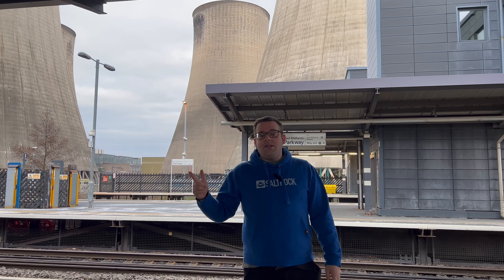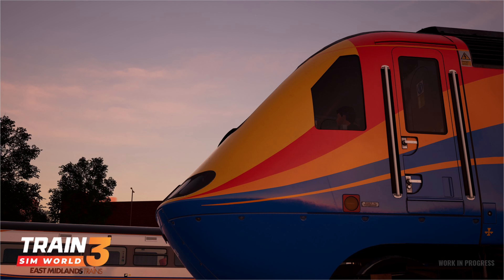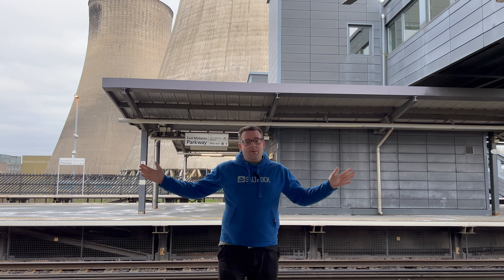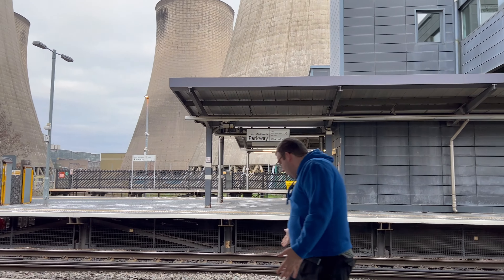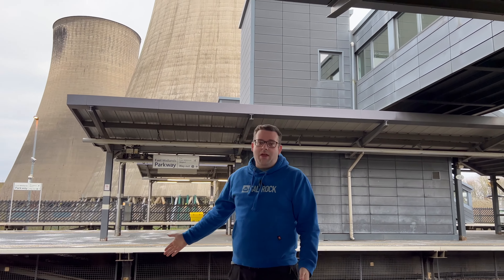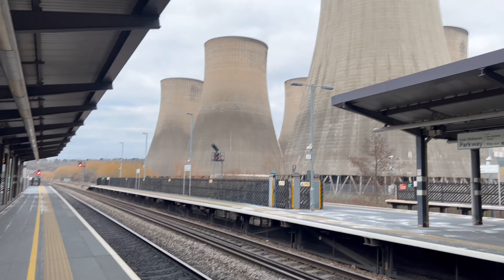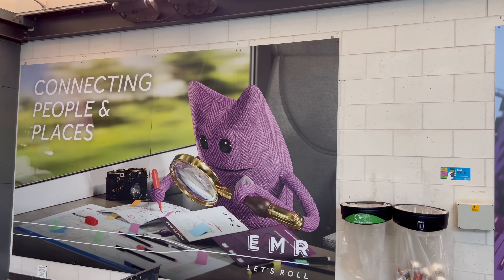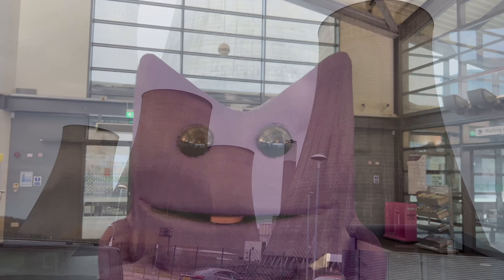East Midlands Parkway - 12 Stations, 12 Days - Midland Mainline, Train Sim World 3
Midland Mainline is coming soon to Train Sim World 3!

So I visited ALL 12 Stations on the upcoming route, to showcase the Real World for you to compare to Skyhook Games edition when it is released. Looking at the buildings, bridges, signals, signs and even lifts, stairs and ramps.

Title - Mulholland
Artist - King Canyon

MASTER THE MACHINE
 Conquer American mountains as you haul incredible tonnage with the workhorses of industry, get the British capital’s commuters to work in record time and race state-to-state aboard German high-speed traction. Play your own way with creative tools. Master the machine with Train Sim World 3.

RAW POWER
Haul hundreds of containers through California deserts and mountains with the ES44C4, a 4400-horsepower beast dressed in bold BNSF livery. Experience the thrill of 280 km/h in the ICE 1, Germany’s first true high-speed train, as you cut through the Hesse and Bavaria countryside. Combine precision and versatility with the Class 395 ‘Javelin’, Britain’s fastest train running passengers to and from London at 140mph.

EXTREME WEATHER
 New volumetric skies bring a transformed atmosphere to routes, clouds roam free at altitude, casting shadows on the ground. Lightning dances among intense storms, the roar of thunder competing with the hefty sound of machinery. Feel total immersion as the turbulence of wind physics hammers the side of your train. Learn the art of defensive driving and remain in control.

YOUR HOBBY
 With multiple trains per route, there is no end to the experiences on offer, and you can expand that further by creating your own journey with Scenario Planner and Livery Designer. Paint trains however you desire and run on them on any route with Off the Rails mode, then share your creations with the Creators Club.

Your collection also comes with you. All Train Sim World 2 content is available to play in Train Sim World 3, and any Add-Ons which you have yet to explore can be added at any time.

Key Features
►Operate the ES44C4, conquer the 85-mile Cajon Pass
►Race in the ICE 1, over the 186-km Schnellfahrstrecke Kassel - Würzburg
►Drive the Class 395 across the 89-mile Southeastern Highspeed
►Experience more with over 9 trains to control
►Highly detailed, feature-rich, driving cabs
►True-to-life performance and handling
►Learn all there is to know about trains in the Training Centre
►Take on challenges across Scenarios and Timetabled Services
►Bask under new, volumetric skies
►Battle with realistic weather, such as lighting and wind physics
►Customise with the Livery Designer and Scenario Planner, and share on Creators Club